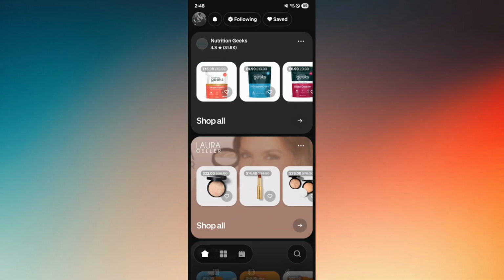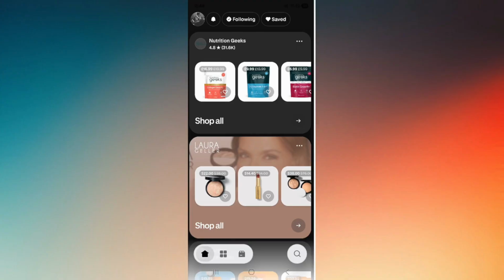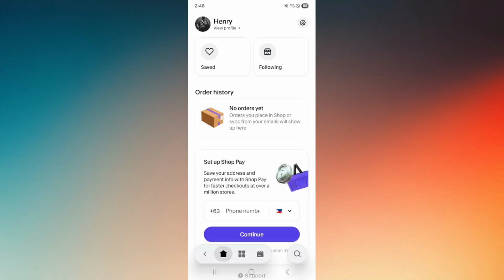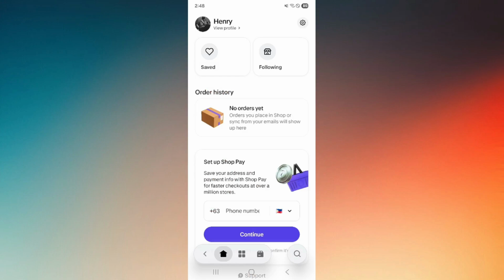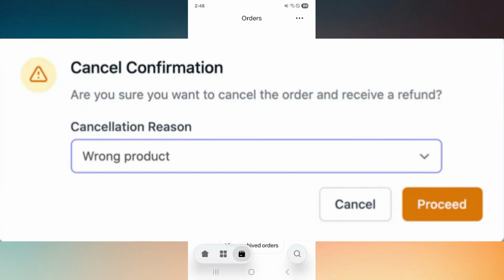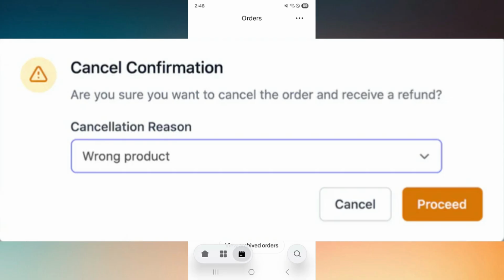HOW TO CANCEL ORDER IN SHOP APP 2026! (FULL GUIDE)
In this video I am going to show you how to cancel order in the Shop app.
I explain order cancellation steps refund process and common issues.
This guide helps you cancel purchases quickly and correctly.